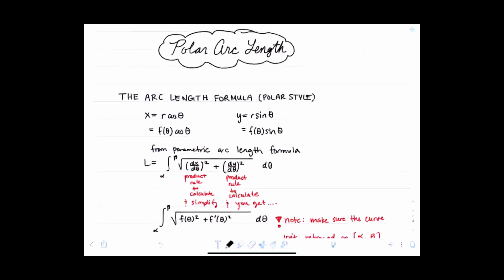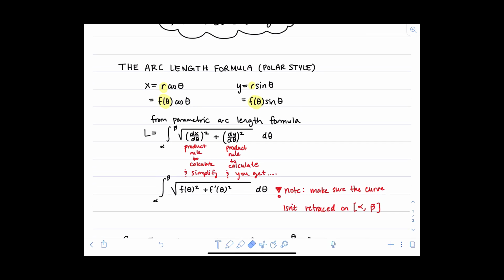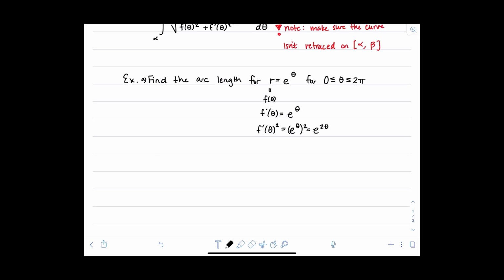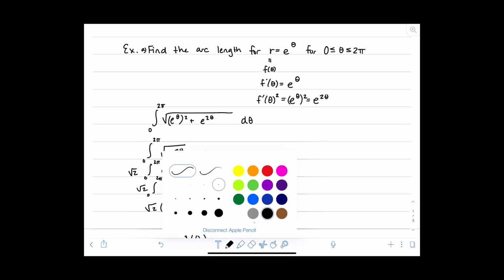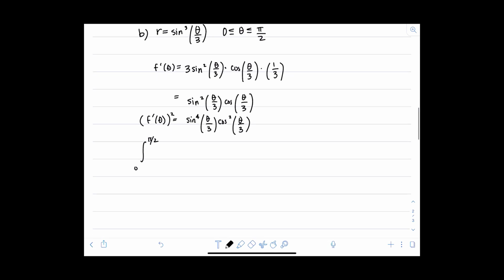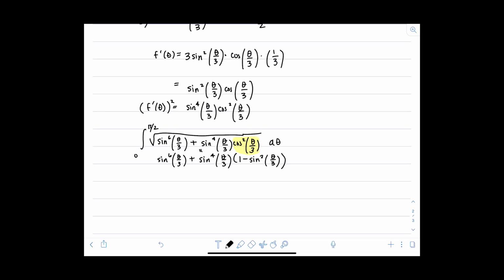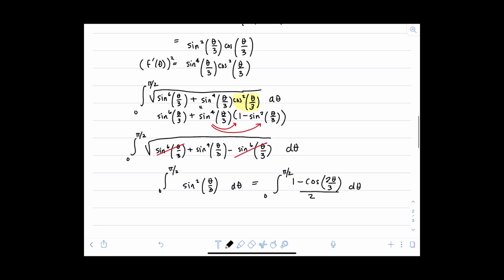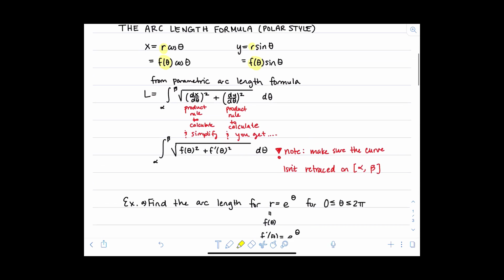Polar Arc Length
Some examples for computing Polar Arc Length